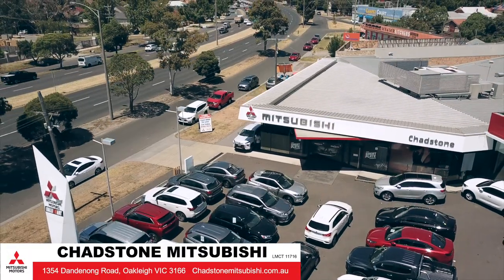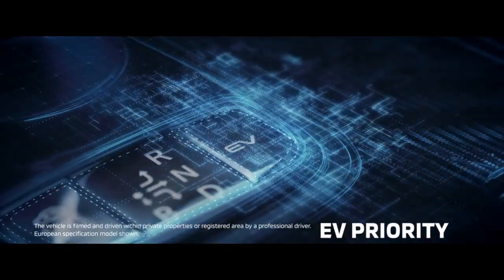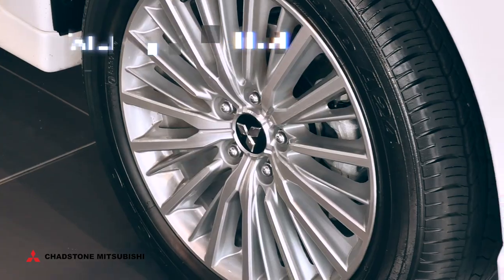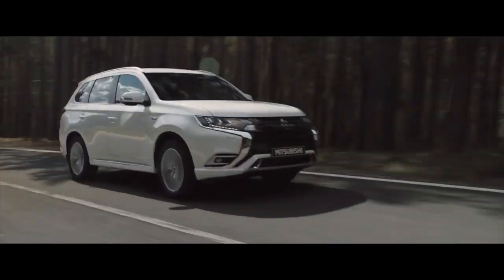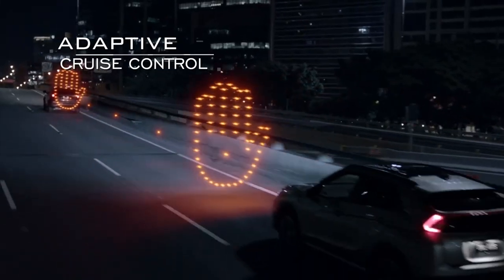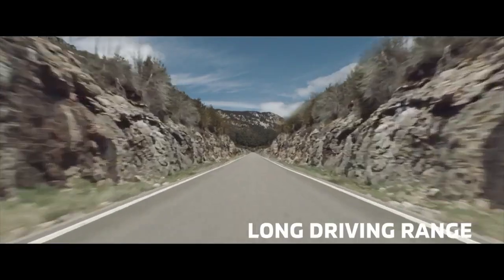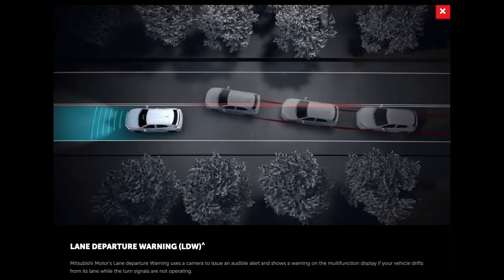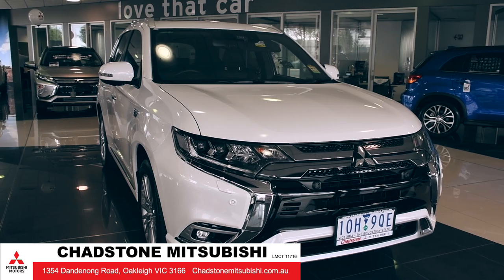Mitsubishi PHEV Walk Around | Chadstone Mitsubishi | March 2019